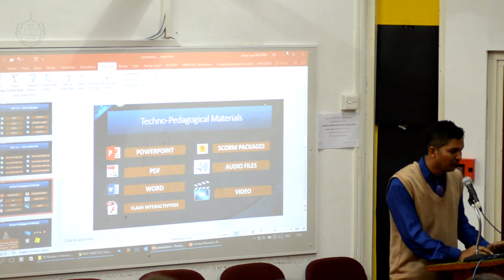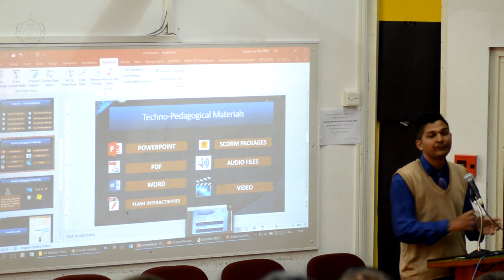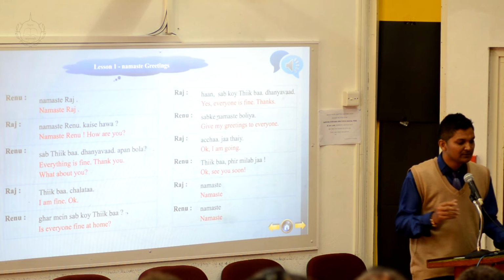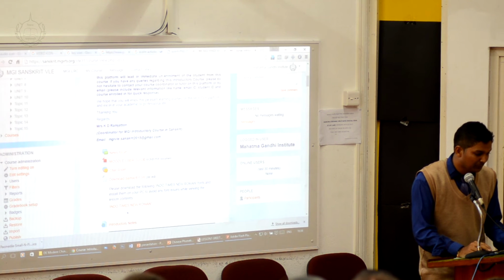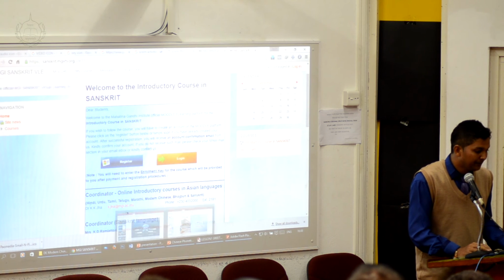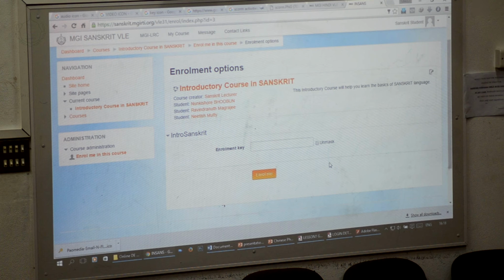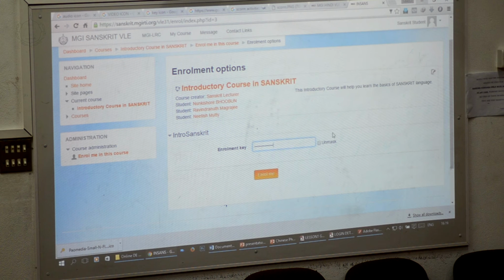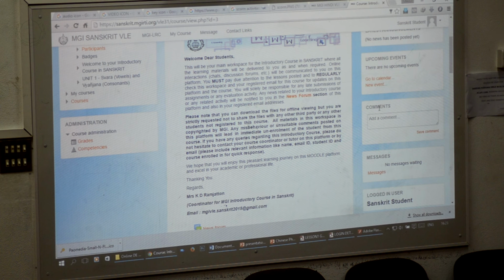MGI INDUCTION SESSION FOR ONLINE INTRODUCTORY COURSES